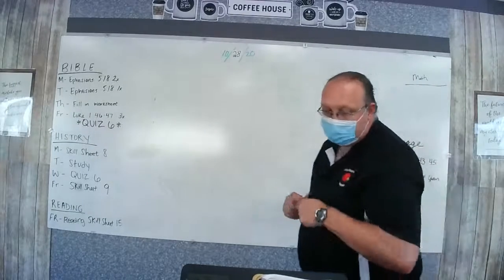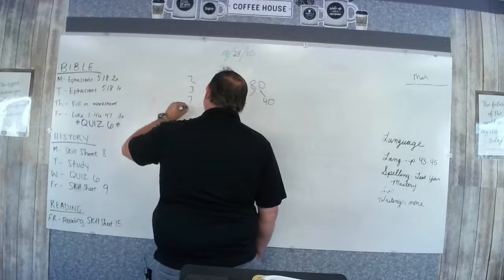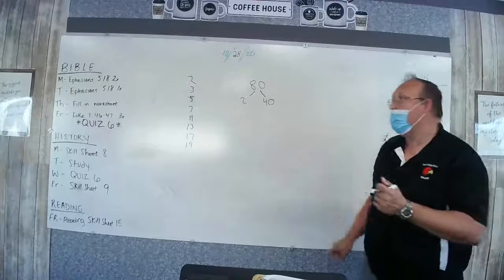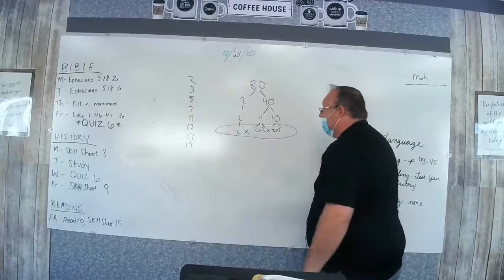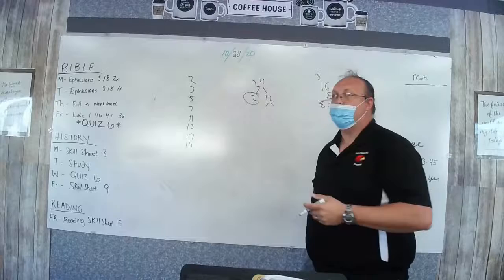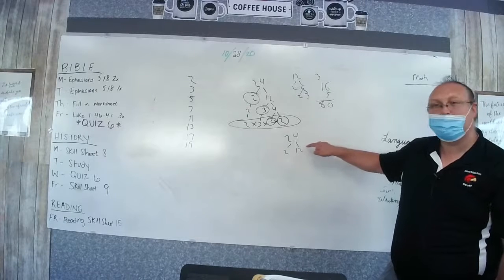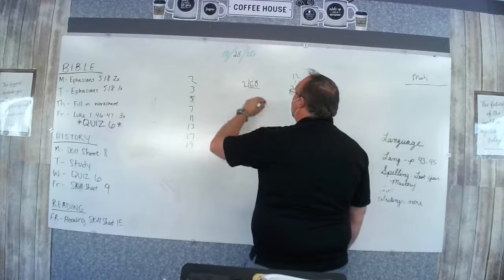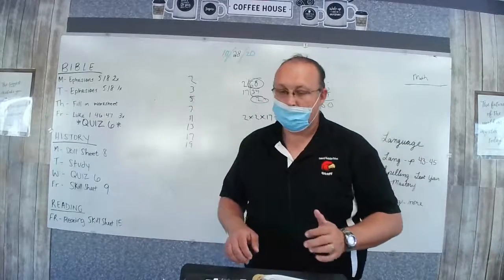6th Grade Math